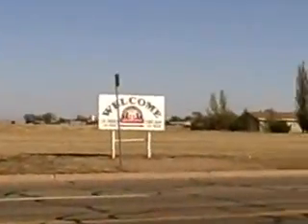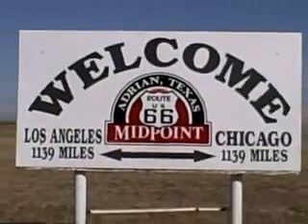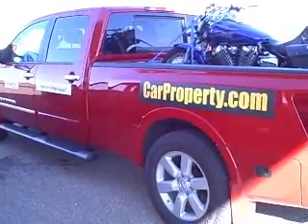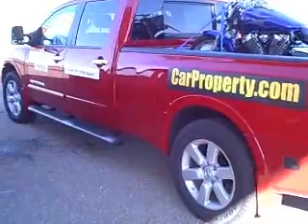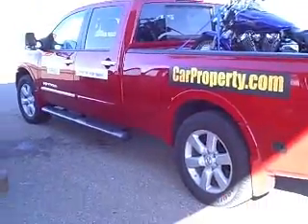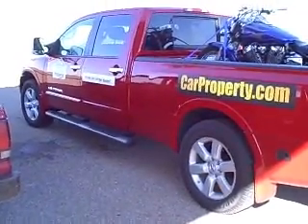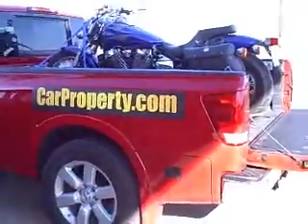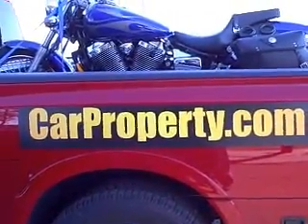Route 66 - Mid Point Texas with CarProperty.com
While on the Route 66 Road Trip, "BC" stop at the middle point of the route between Santa Monica Pier and Chicago. See what he found, it was very cool!